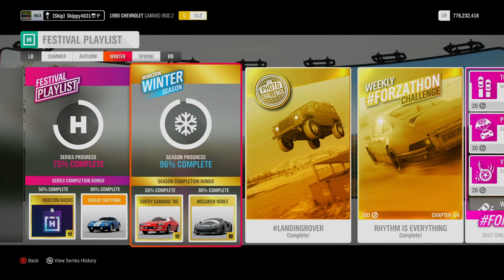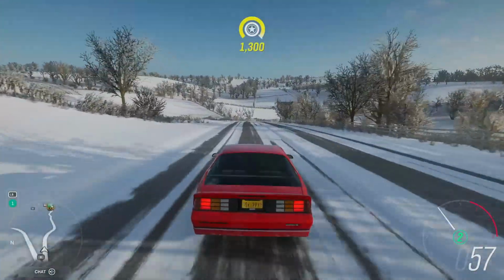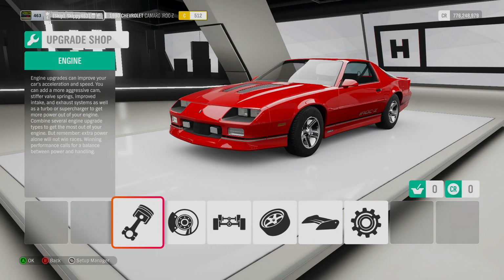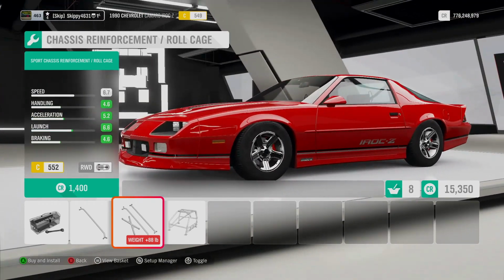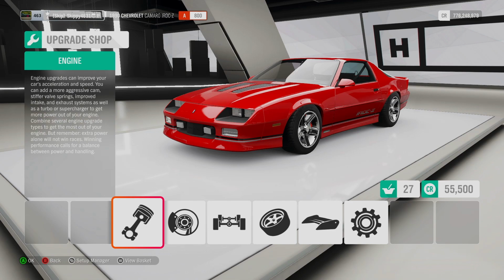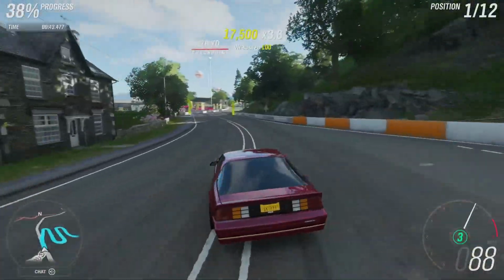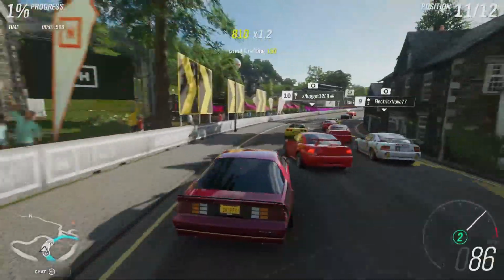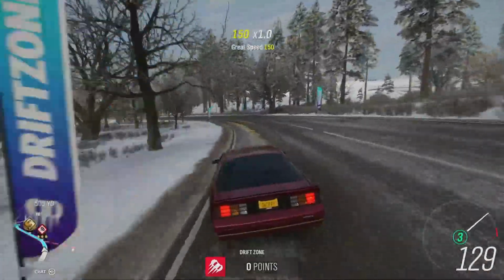FORZA HORIZON 4-NEW! CAMARO IROC-Z-1000HP-How to unlock RARE Camaro I-ROC-Z-Gameplay-customization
In today's video we take a look at the 1990 Chevrolet Camaro IROC-Z added to Forza Horizon 4 through this weeks Autumn festival playlist during update 31.
To unlock the beautiful Camaro IROC-Z, you need to 50% completion in the  Winter season of update 31.
The 1990 Camaro IROC-Z has some decent upgrades and which we dive into, to build a 1000hp Camaro race car.

Car used -
1990 Chevrolet Camaro IROC-Z

Social links -
🦘 Become a member -
🎮 My Xbox gamer tag -
Skippy4631